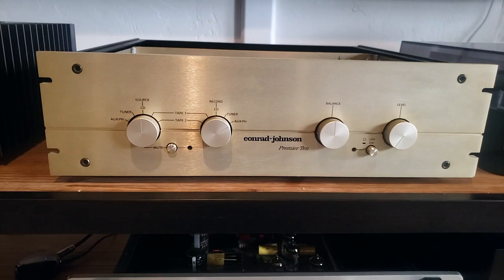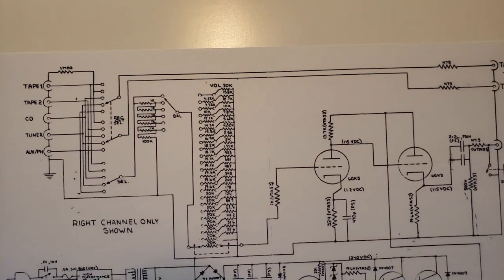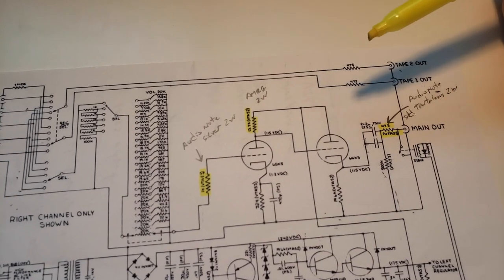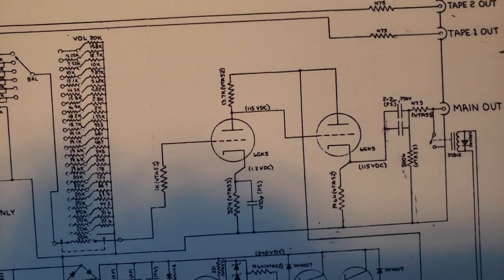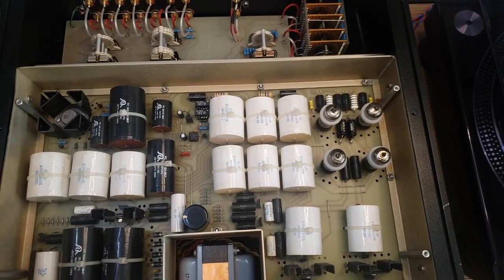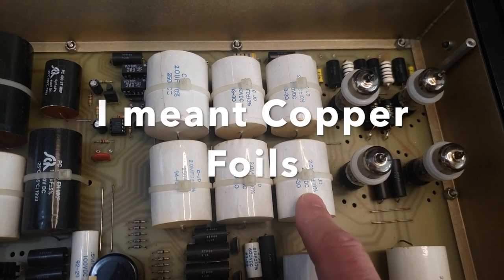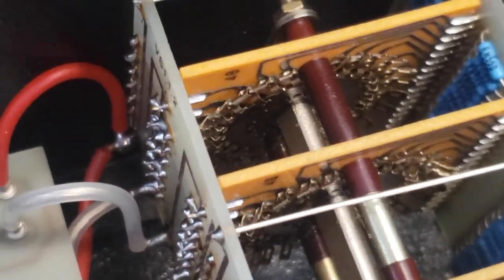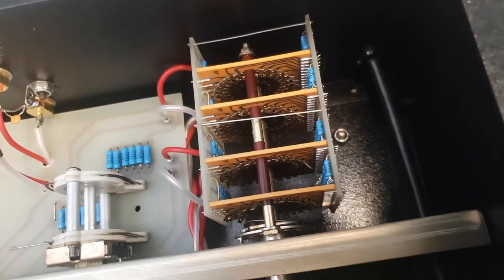Conrad-Johnson Premier 10 Vacuum Tube Preamp VINTAGE AT ITS BEST! MODS & MORE!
The CJ PREMIER 10. A Zero Feedback Class A Vacuum Tube Design. Could this be the worlds best preamp everyone forgot about? The PREMIER 10 sold for around $4k back in the 90's which would be close to $10k in today dollars. Keep in mind that CJs current top preamp the ART 88 currently sells for $28k! Is a Vintage Premier 10 comparable?